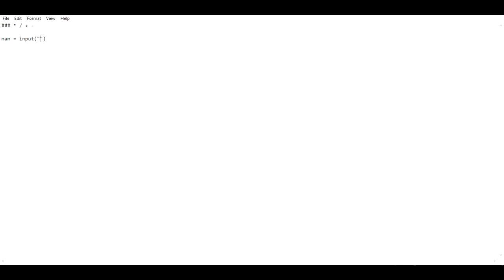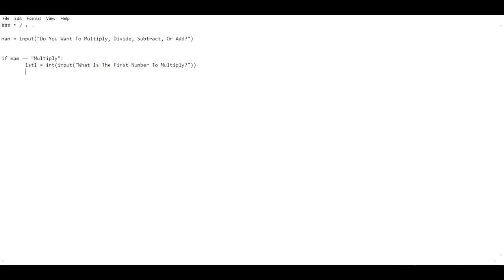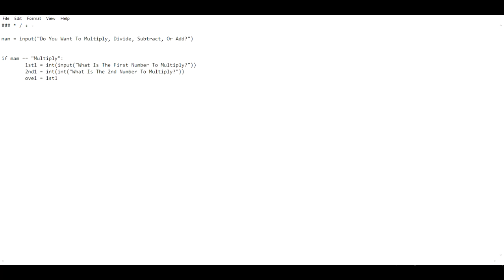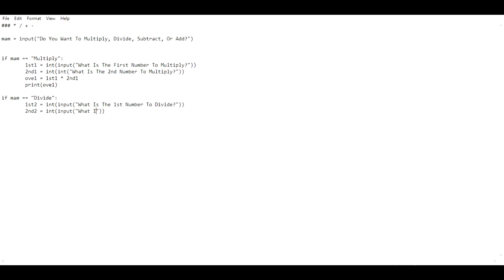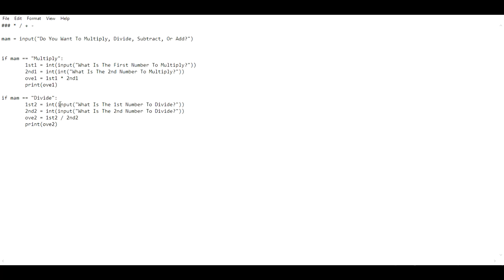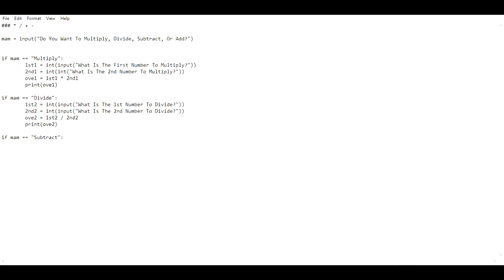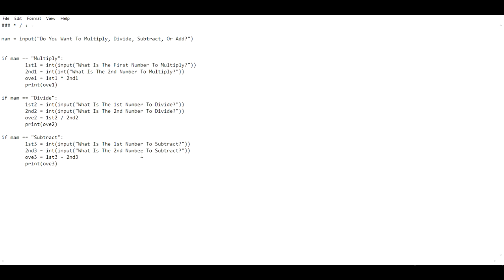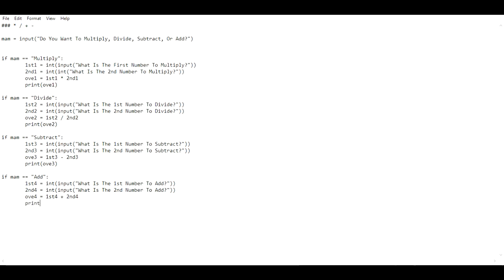Calculator Application In PYTHON!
In This Python Tutorial I Teached The Basics Of Creating A Python Tutorial!